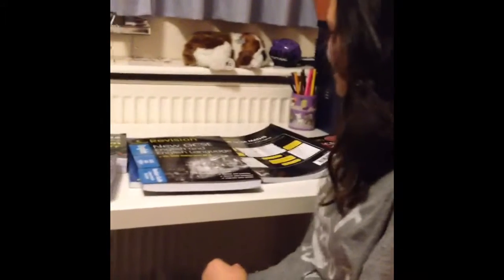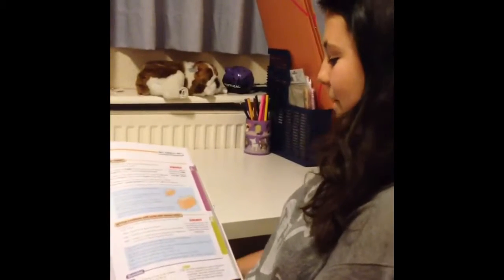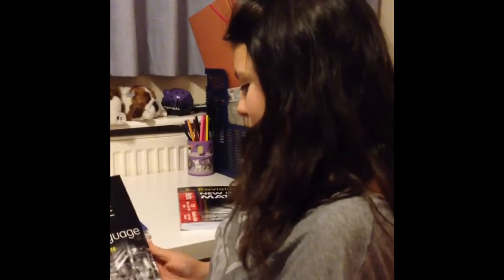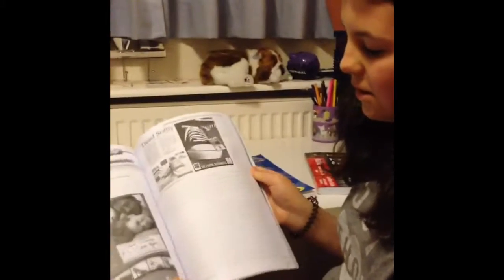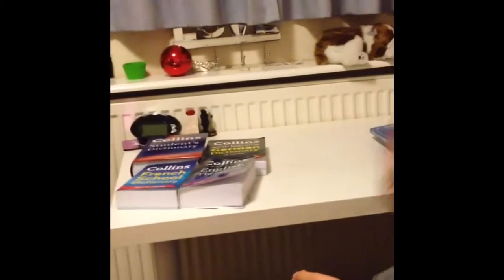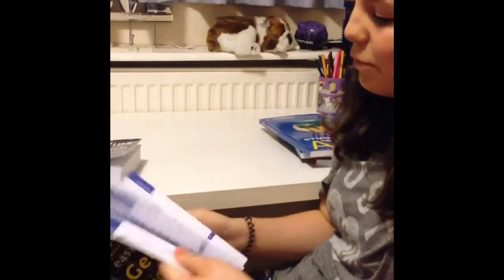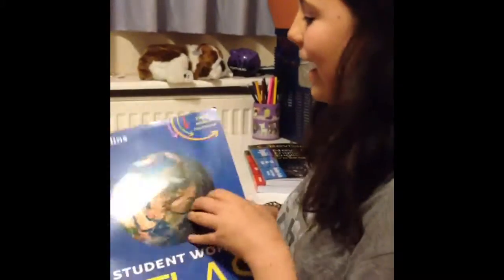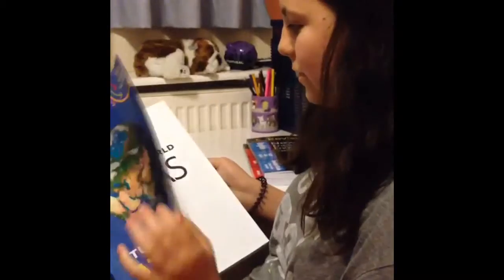Collins GCSE Revision Guides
Lucie's thoughts on the Collins GCSE revision guides and learning resources.

My Lifestyle Blog
Lifestyle, Family, Beauty, Fashion and much more.

This video is not sponsored however we were sent a selection of books to review